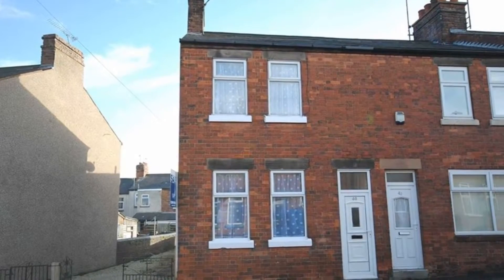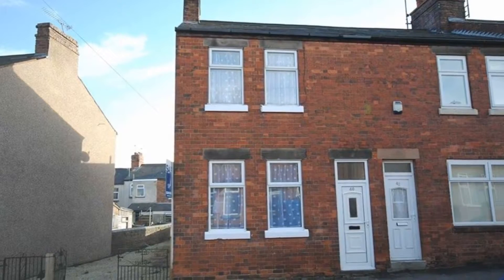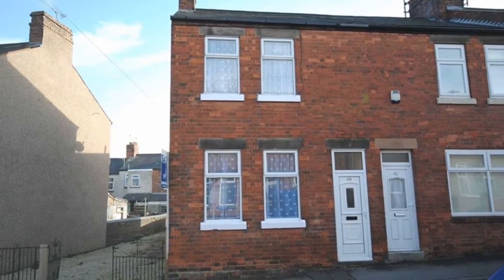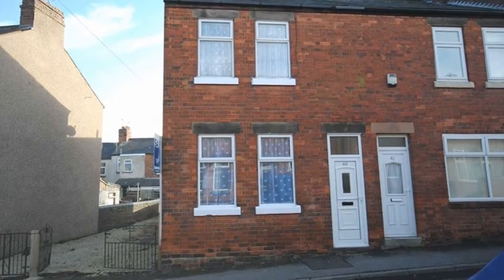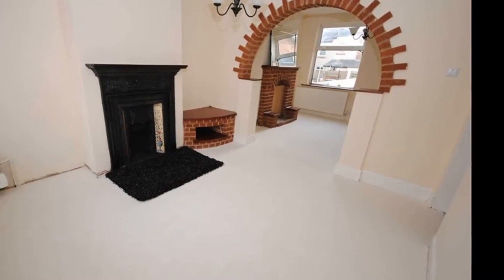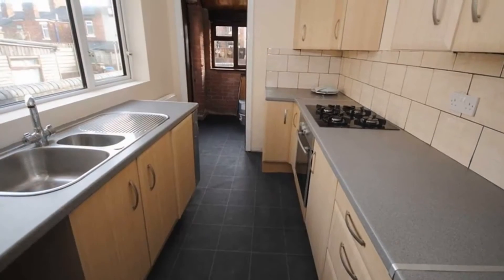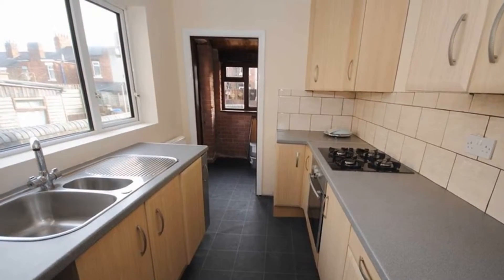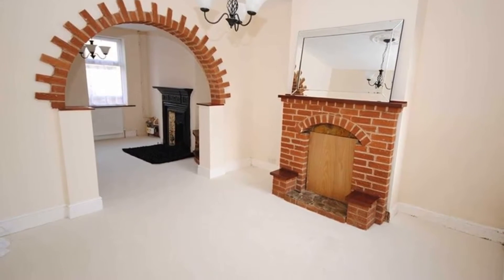Sterland Street, Brampton, CHESTERFIELD, Derbyshire, S40 1BP